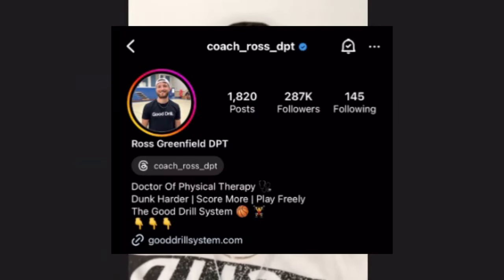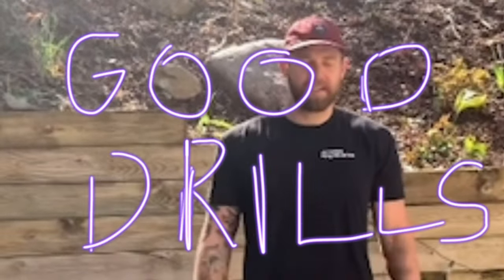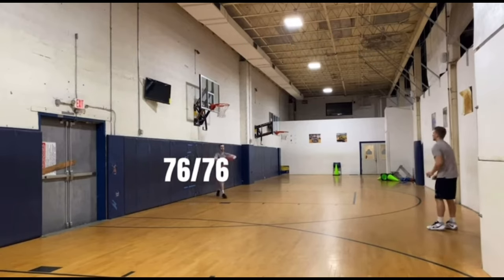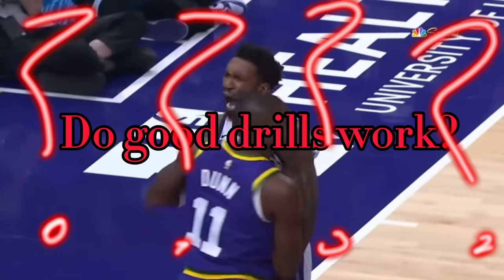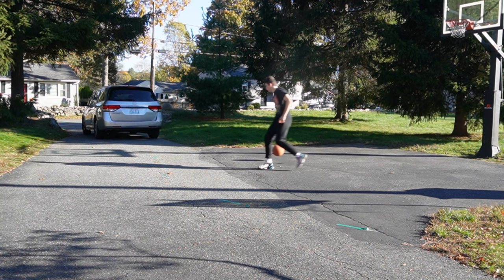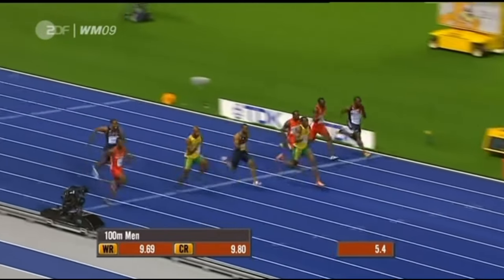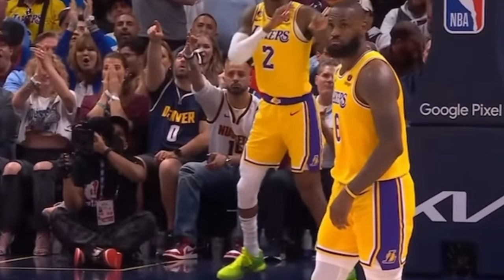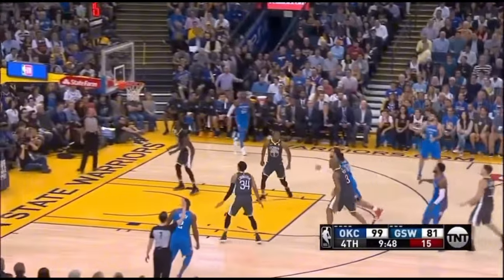Good Drills…do they work?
Check out @Gooddrill and let me know any questions down below